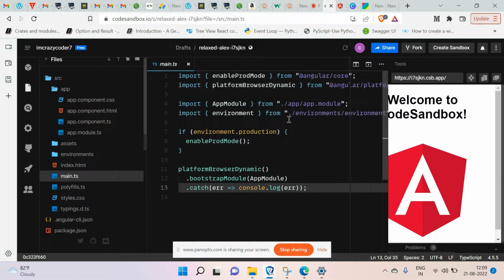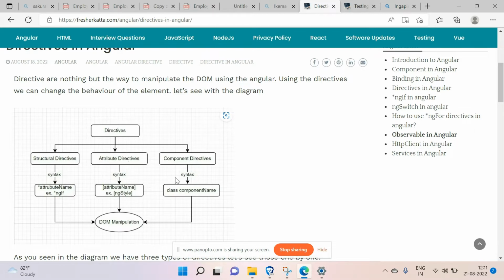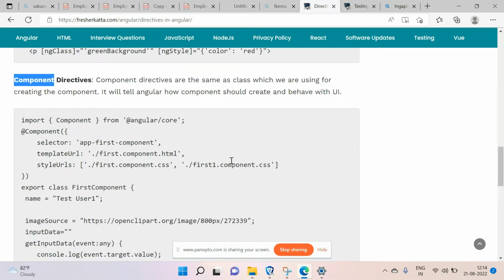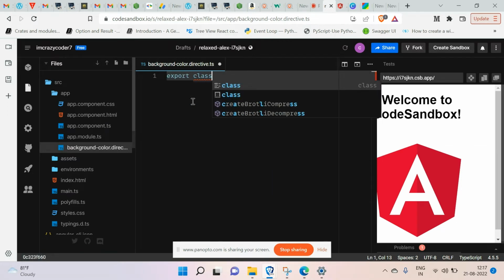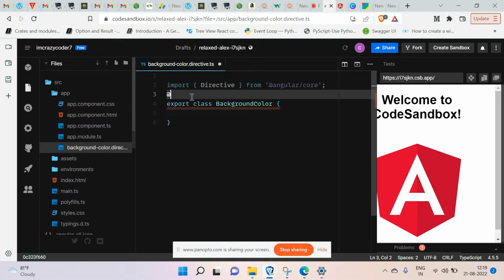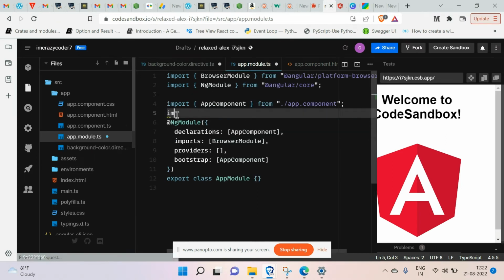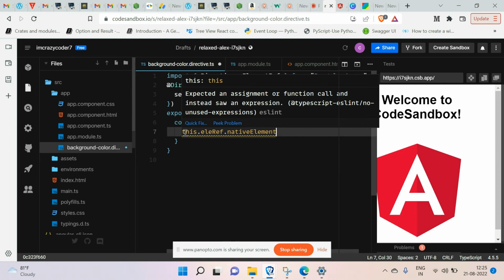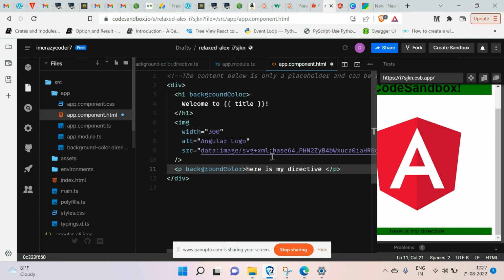Directives in Angular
In this video we will see angular directives. if you need any notes or document related to this video you can visit to my